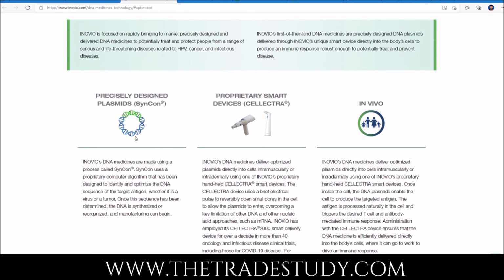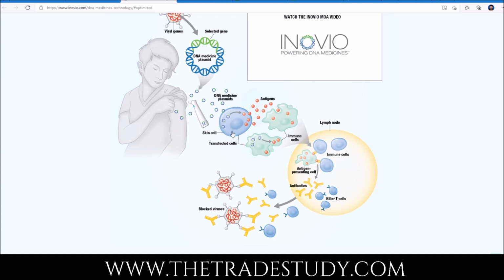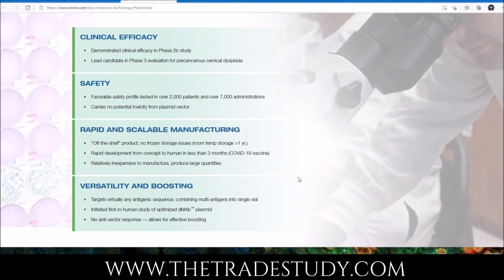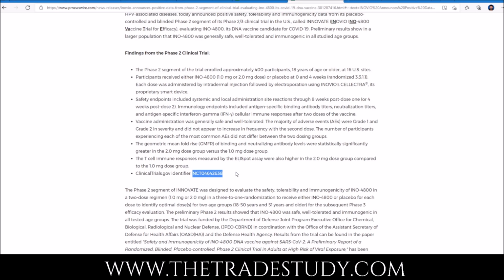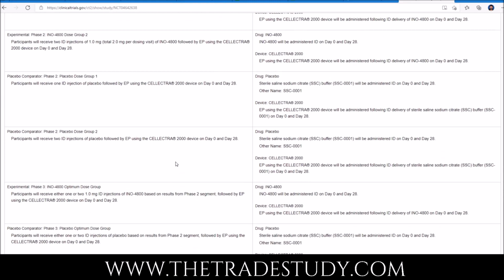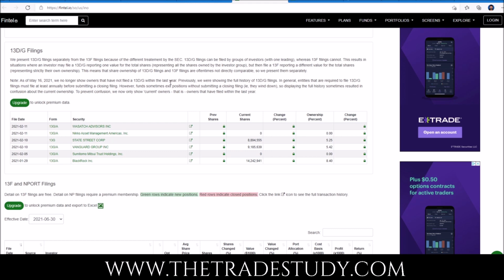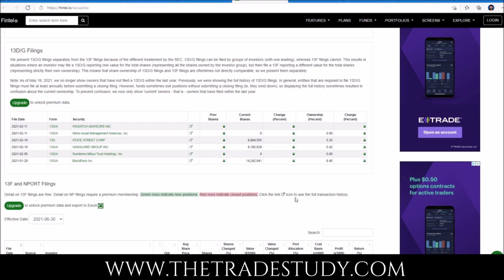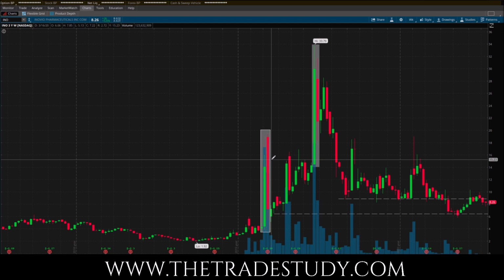INOVIO (INO) CORONAVIRUS DNA VACCINE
Inovio Pharmaceuticals, Inc. (INO) is a biotech company involved in the developing DNA immunotherapies focused on treating and preventing cancers and infectious diseases.   The company uses DNA-based immunotherapies in combination with its electroporation delivery devices to generate immune responses to fight off diseases.  The device is known as the CELLECTRA and some of the disease states this company has been working on focus on HCV, HBV, HIV, Ebola, MERS, Zika virus, and now COVID-19.